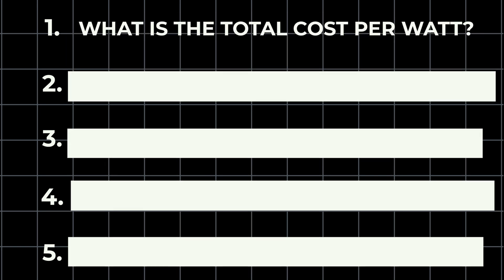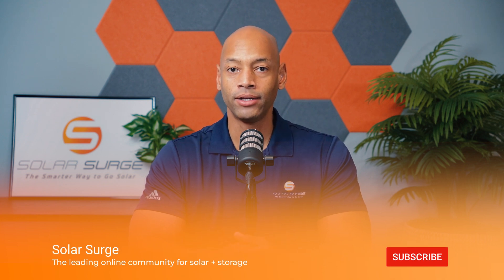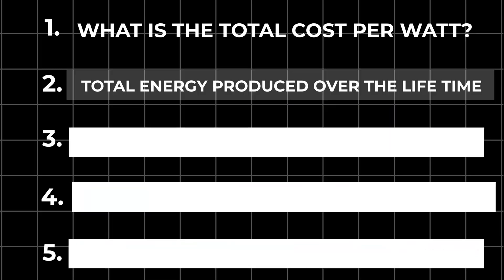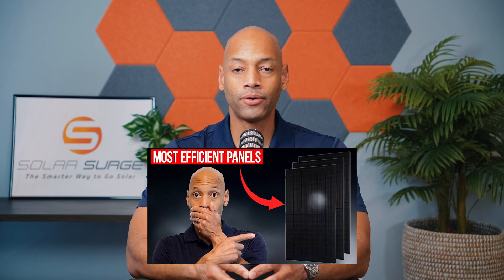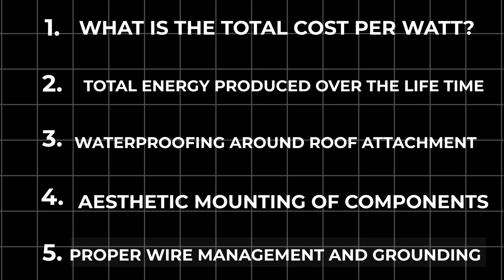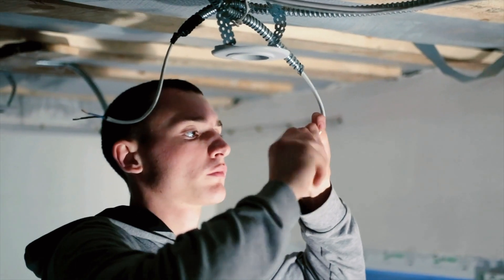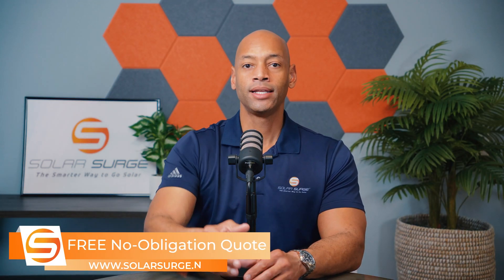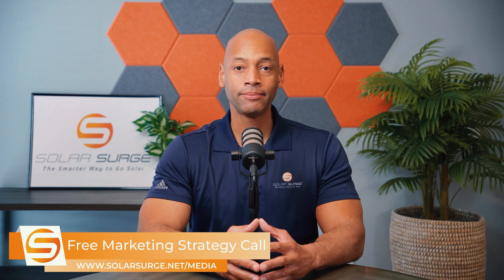Best Solar Panel Installation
-- Links --

In this video, Joe explains the five elements that make up a successful solar installation.